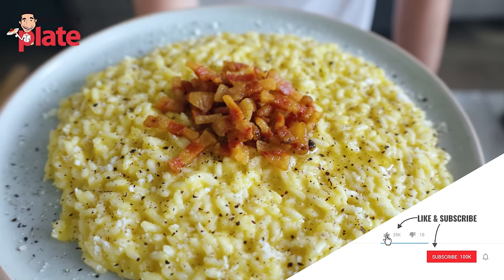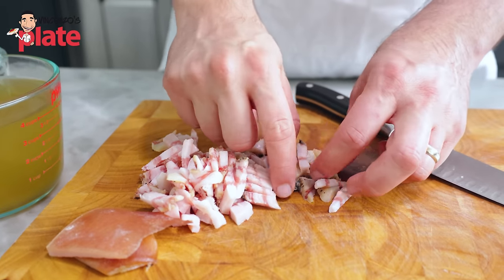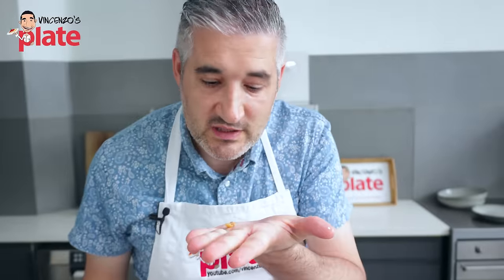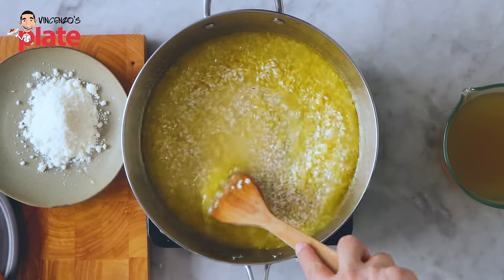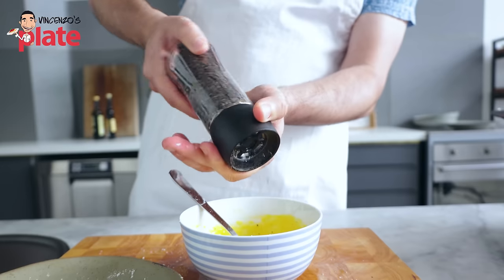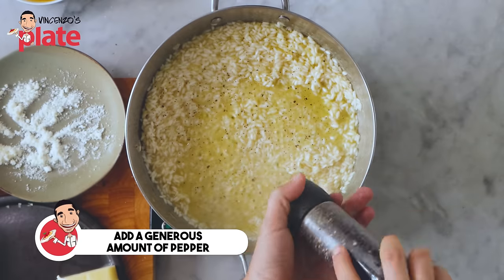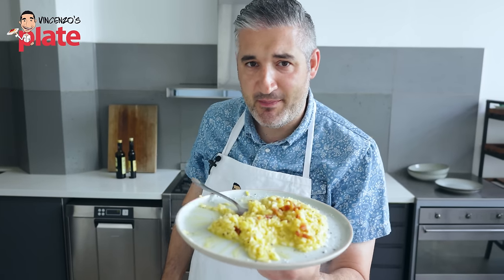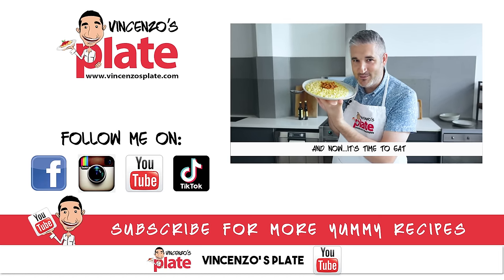How to Make RISOTTO CARBONARA Like an Italian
Risotto Carbonara is the marriage of two classic Italian dishes. When you think about the
ingredients for a traditional carbonara there is no question about whether they pair well with rice
and the result is even creamier than the original. If you’re looking for a twist on the classic
carbonara (but are obsessed with the right ingredients like me) do not go past this risotto.

RISOTTO CARBONARA RECIPE:

INGREDIENTS:

150 g Guanciale 5,29oz. or pancetta, speck, cubed bacon
300 g Carnaroli rice 11oz. or Arborio rice
1 liter Vegetable stock 34oz. or chicken stock.
½ glass White wine
4 tbsp Pecorino cheese
½ Onion
50 grams Butter 1,76oz.
3 eggs
Salt and pepper as much as required
Extra virgin olive oil as much as required

⏱️⏱️TIMECODES⏱️⏱️
0:00 Introduction to Risotto Carbonara
0:21 Ingredients for Risotto Carbonara
1:23 How to cut the Guanciale
2:56 How to Cook the Guanciale
4:54 How to Cook Rice
7:57 How to Make Carbonara Sauce
10:14 Finish off the Risotto
11:10 Combine the Carbonara Cream with the Risotto
12:54 How to Plate Risotto Carbonara
13:40 How to Finish it Off
14:47 How to Eat Risotto, E ora si Mangia, Vincenzo's Plate